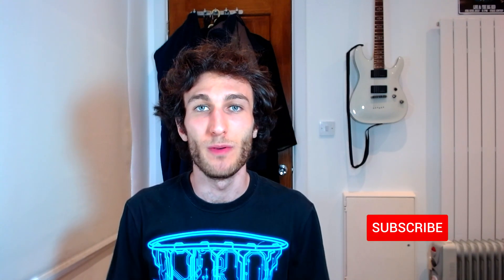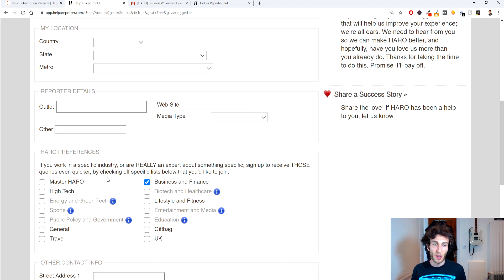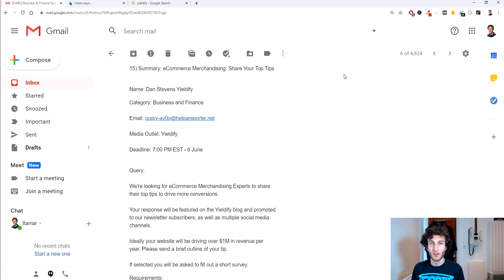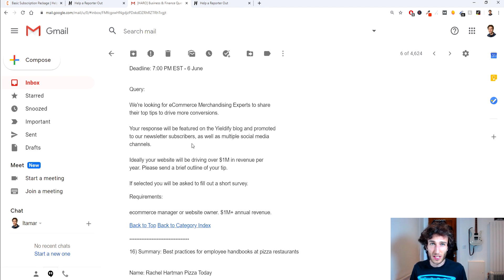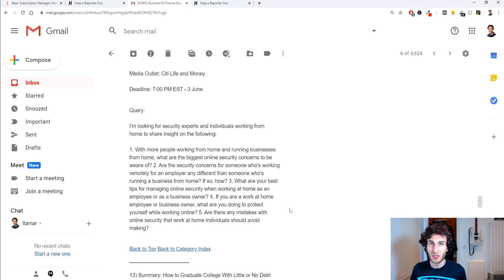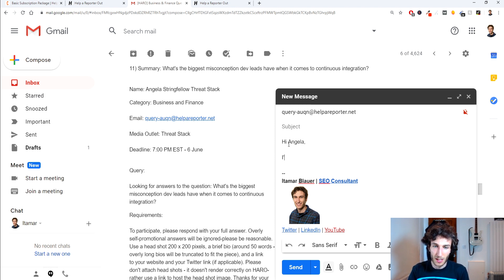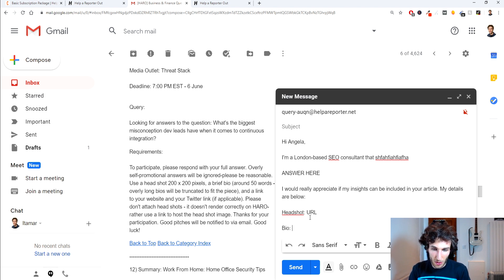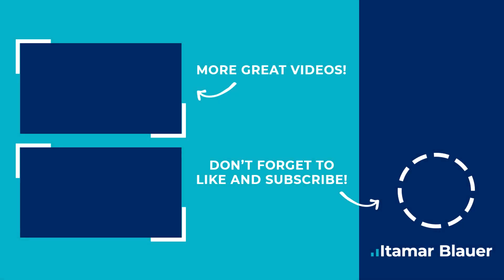Backlinks With HARO (Step-By-Step SEO Tutorial)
This video will show you how to build links with HARO, which is one of my favourite link building strategies that I use every single day to obtain high quality backlinks.

HARO (or Help A Reporter Out) is an incredible platform because not only is it free, you can build connections with very authoritative media outlets, and of course, get links to your website!

For more proven and FREE digital marketing strategies and advice, click these links!